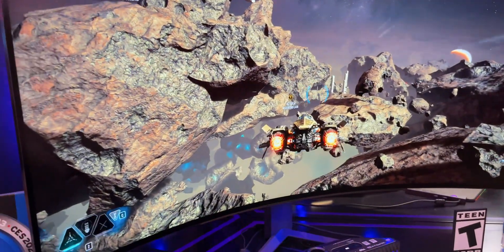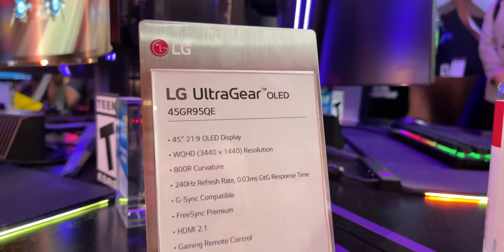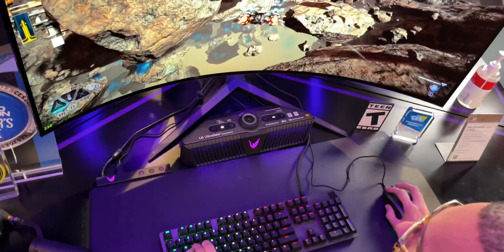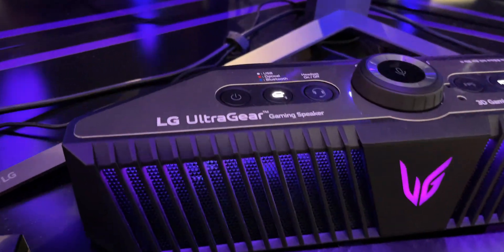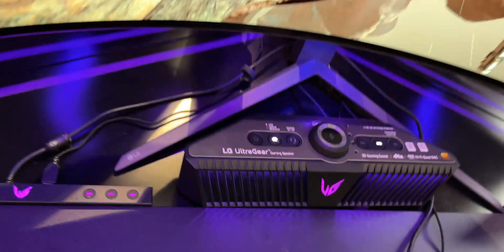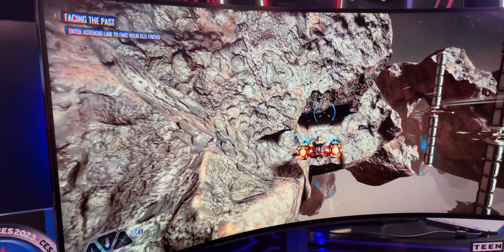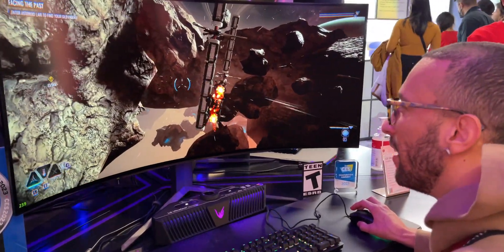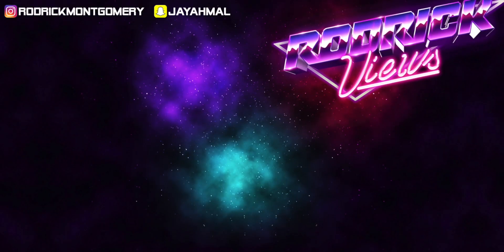CES | World's First 240Hz OLED Gaming Monitor (LG UltraGear 45GR95QE)